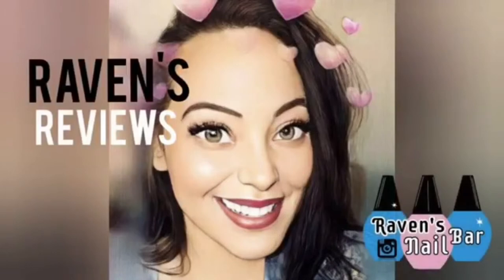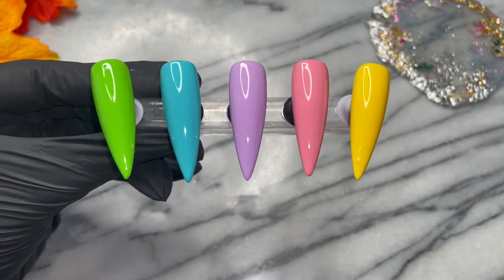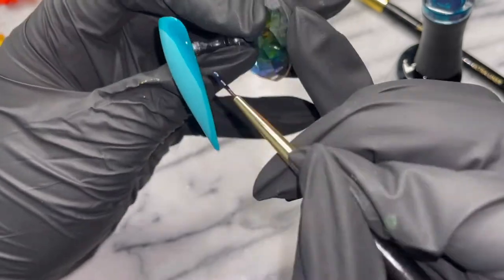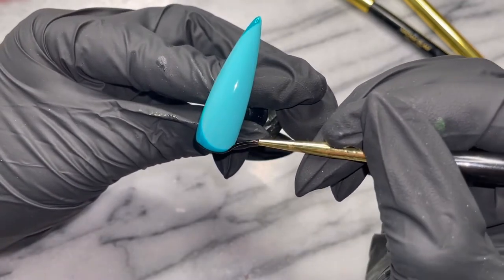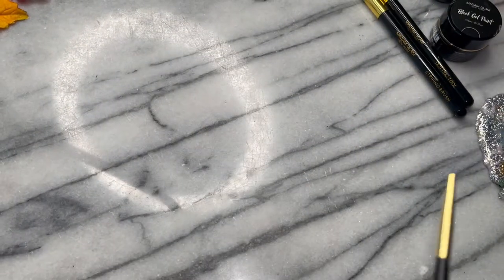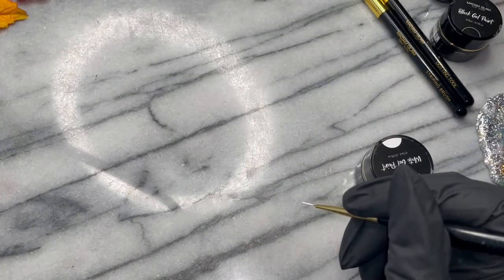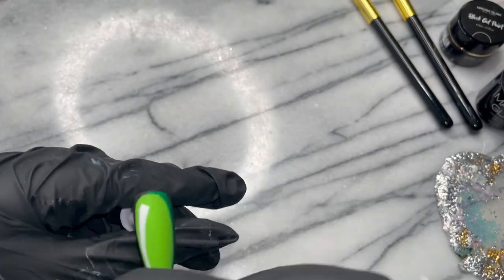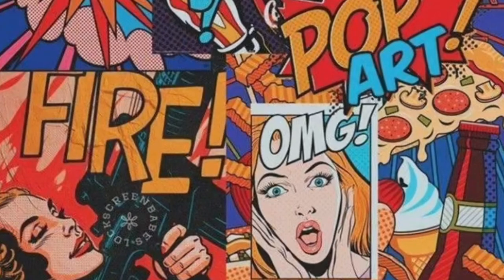POP ART COLLAB WITH @PriyaKsNails + @mamadoesnailz 💣 VIRAL HACK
Today’s video is a collaboration with my beautiful Charmed Sisters the lovely @priya and @mama. This is a Pop Art Collab and my beautiful sisters did gorgeous nude Pop Art Nails and being a rainbow child I had to do a set with the Charmed Sister Colours.

I’m always doing a fun feature where every Madam Glam video I feature a product todays product is a gorgeous Metallic Red called “Starfire” perfect for this holiday season get yours today!

Madam Glam Goodies ✨

Bèsame
Perfect Pink
Lilac You A Lot
Perfect Yellow
Jenna
Yellow Cab
I Heart NY
In All Honesty
No Edit
No Filter
Velvet Matte
Rubber Base Coat

Get Big by Paul Leary, Nait Masuku, Holly Harding, Matthew Manche and over 1M + mainstream tracks

License ID: 9Kl6xo114rD

Get Like A House Of Cards by Paul Leary, Nait Masuku, Rachel Barror, David Delgado and over 1M + mainstream tracks

License ID: Yyp5OErAZzL

Get Super Human by Paddy Conn, Angelina Dove and over 1M + mainstream tracks

License ID: 2l9D8v0G97Y

Get Look Out Shooter by Kelly Mac, Aaron John Shapiro and over 1M + mainstream tracks

License ID: NPZ1p3eNW1o